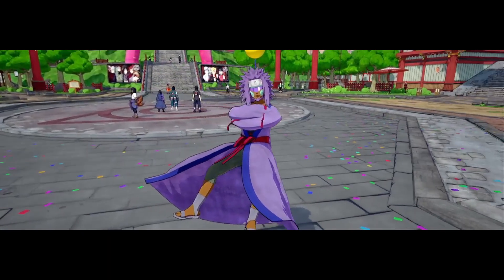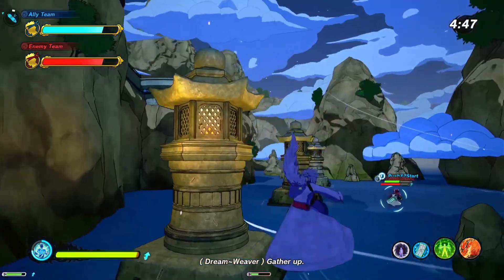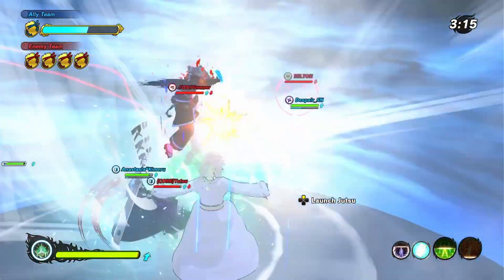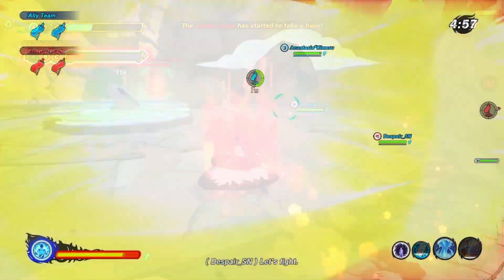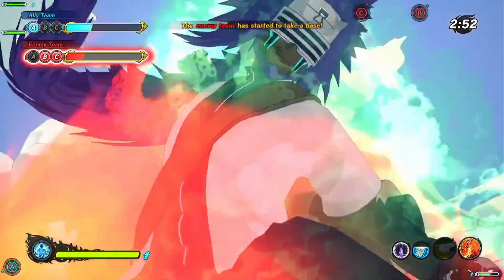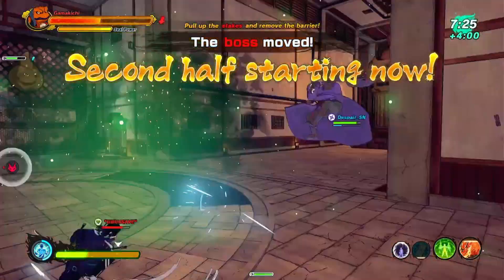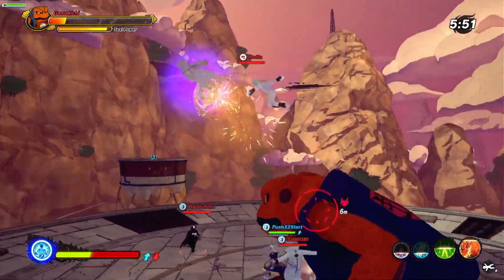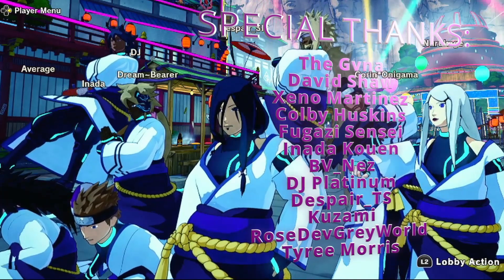2.43 Yasaka Beads NERF & 100 Healings BUFF in Naruto to Boruto: Shinobi Striker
Let's take a closer look at the Yasaka Bead and Izanami nerfs, and the 100 Healings buff. Sakura DLC still needs some love! Were the Itachi nerfs justified???